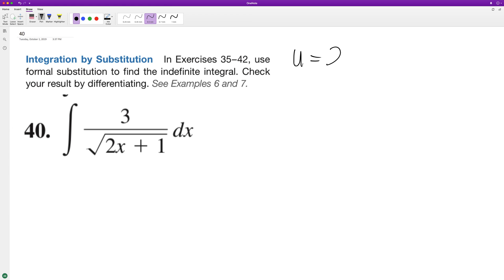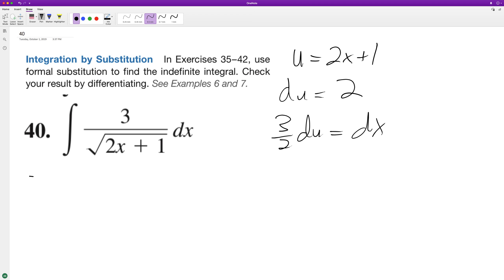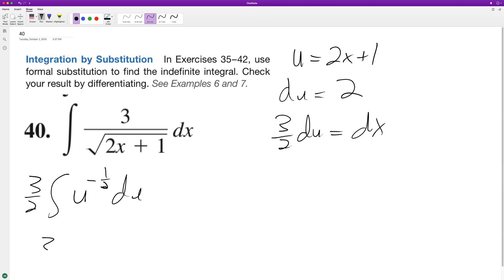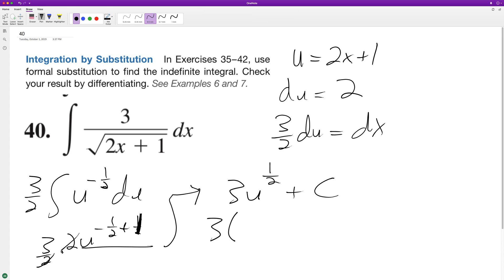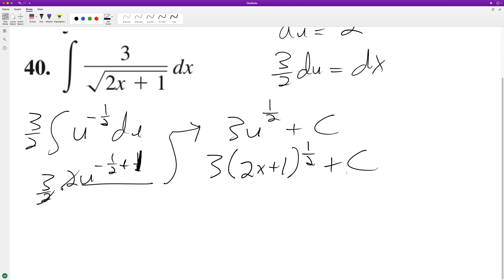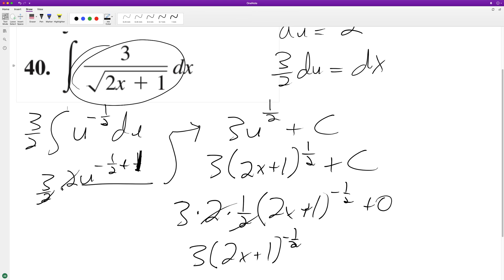integral of 3/sqrt(2x+1) dx